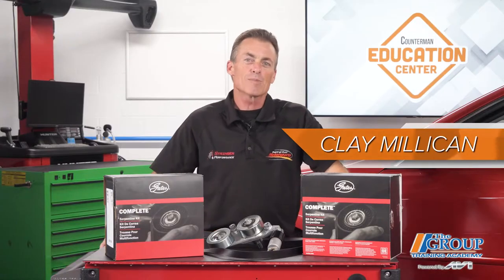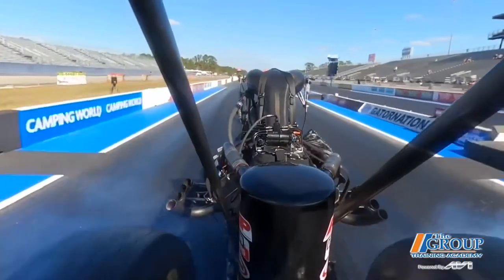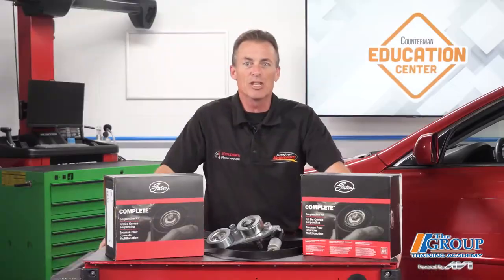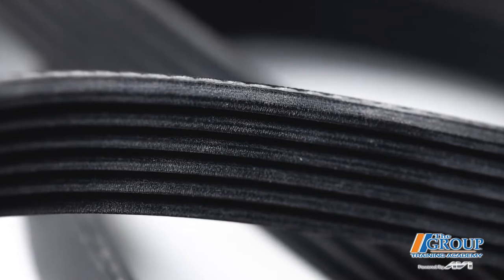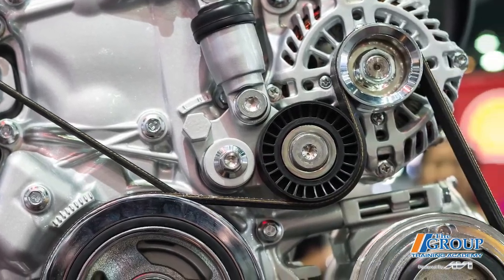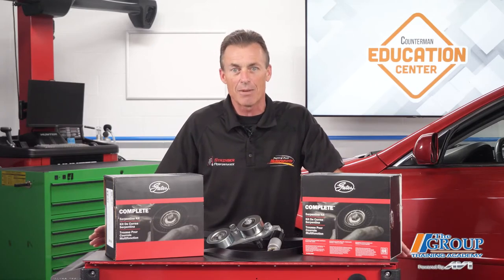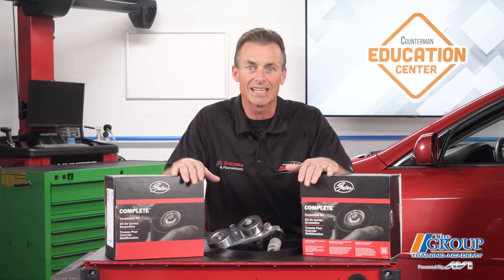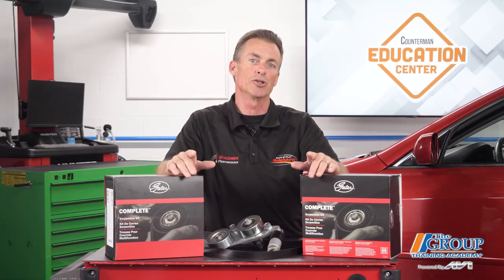Selling Serpentine Belts in Kits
The next time a customer asks for a serpentine belt, recommend a complete kit that will allow them to restore the entire belt-drive system.